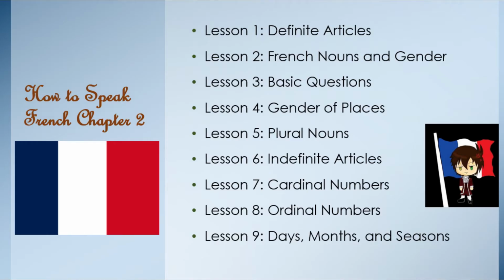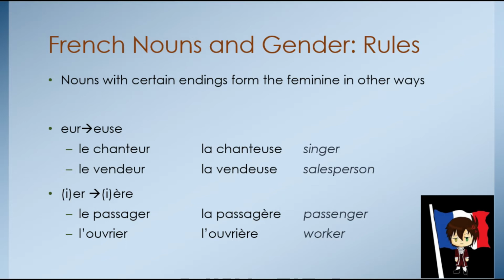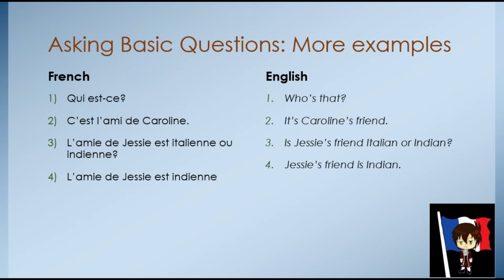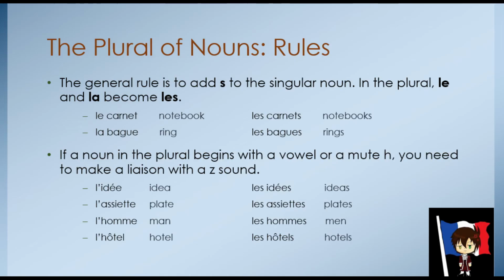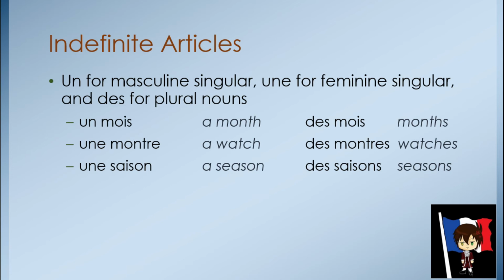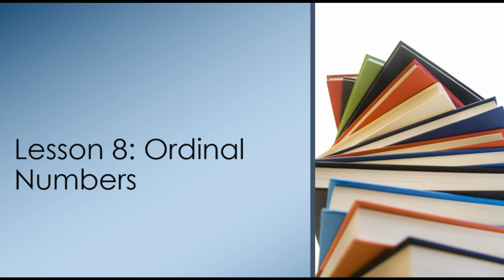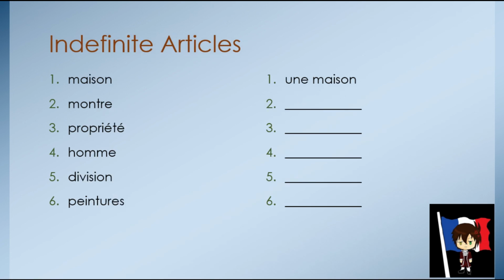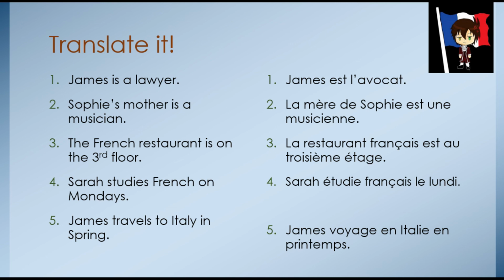How to Speak French in TAGALOG- Chapter 2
Chapter 1: French Pronunciation